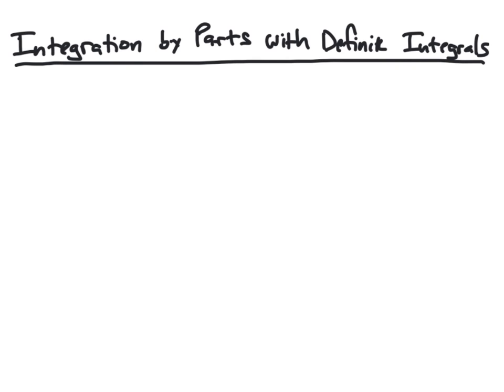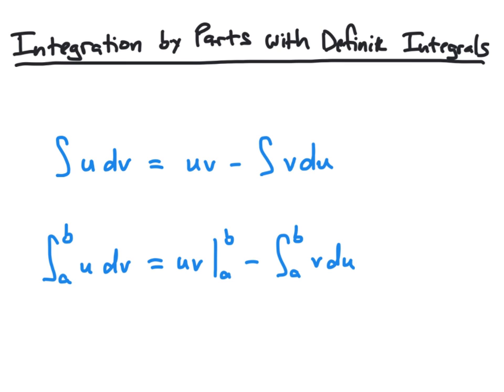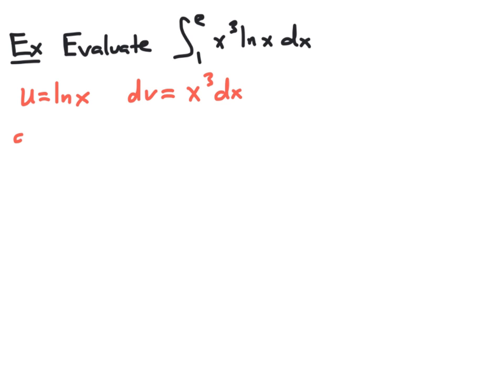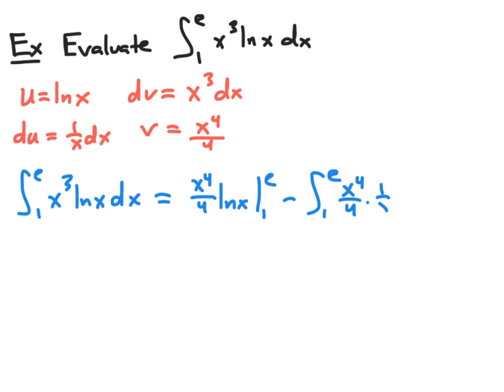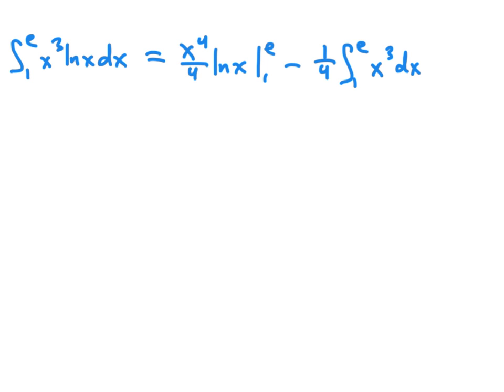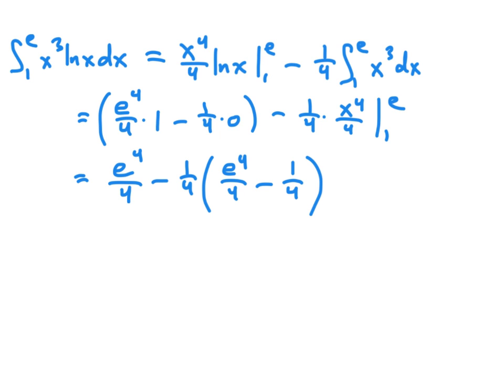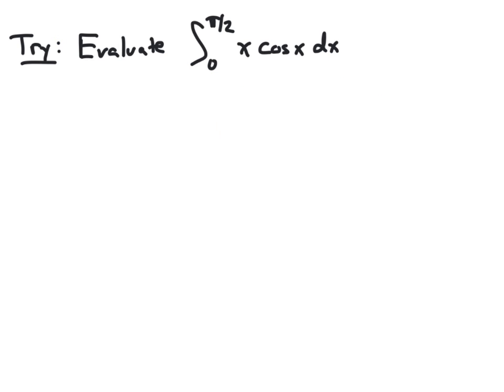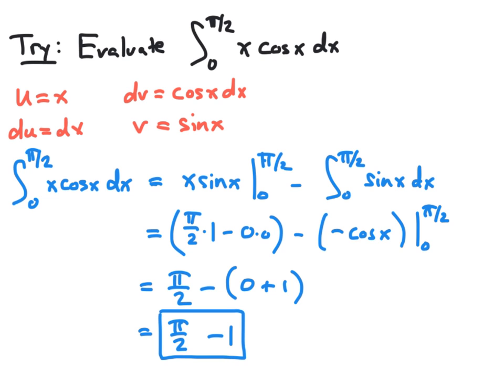Integration by Parts with Definite Integrals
Provides some examples of evaluating definite integrals using integration by parts.